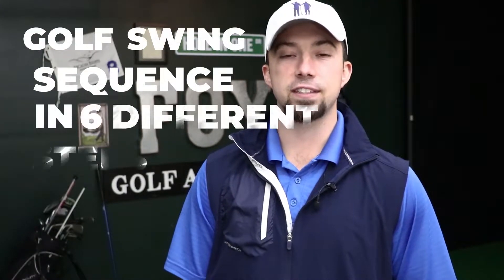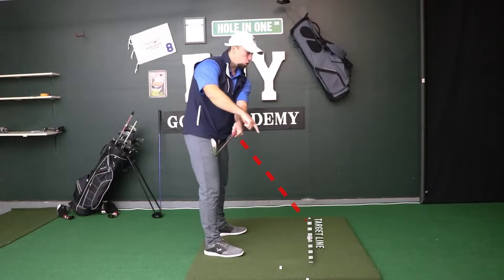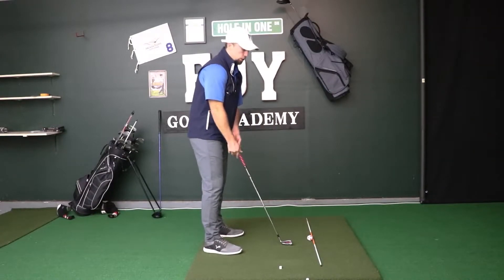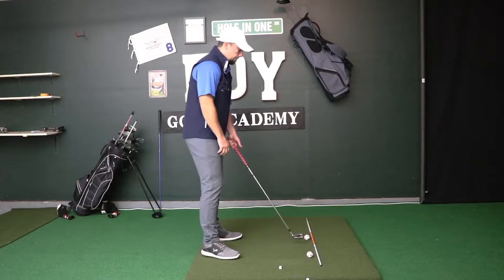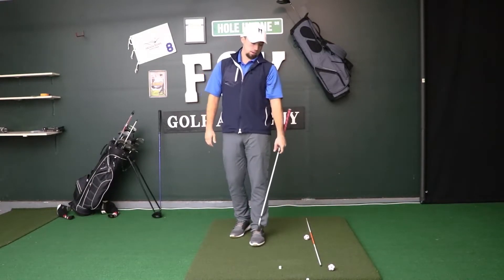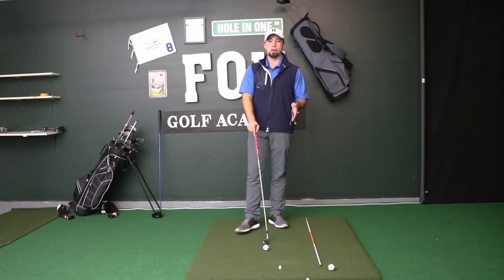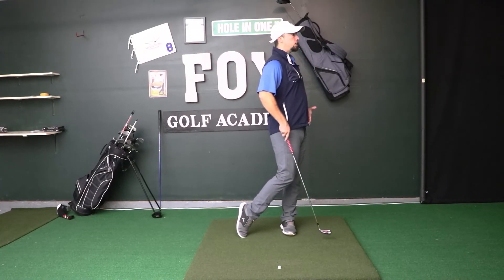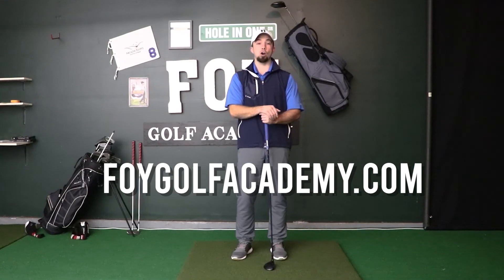Golf Swing Sequence Step by Step (Perfect Swing) - Nick Foy Golf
Your Golf Checklist:
1.
2.
3.
5. Give the video a thumbs up (: Thank you!

Nick Foy is a scratch golfer who shares golf tips on his blog, YouTube channel, and Facebook Group to help others improve at putting, chipping, short game, and the golf swing. He created training systems for golfers to follow on his

In this video I share the proper golf swing sequence. Getting the golf swing sequence down correctly is key to your success on the course. The proper swing sequence starts with setup, then backswing, then the downswing move, and lastly the follow through. Watch this entire video about the correct golf swing sequence and apply the tips to your own swing sequence to see a straighter hitting golf swing.